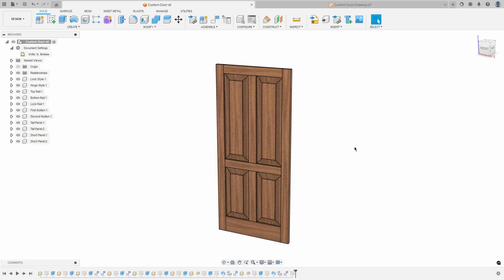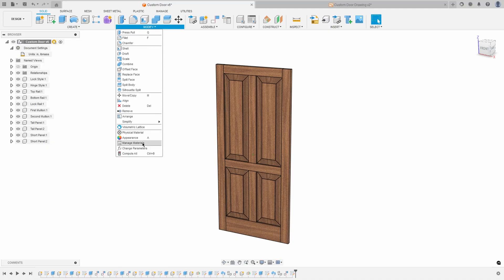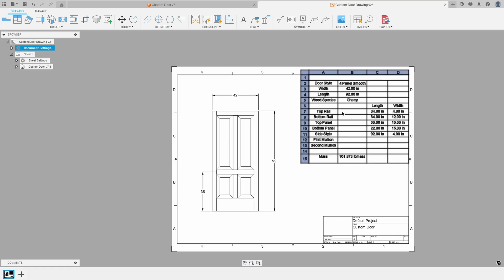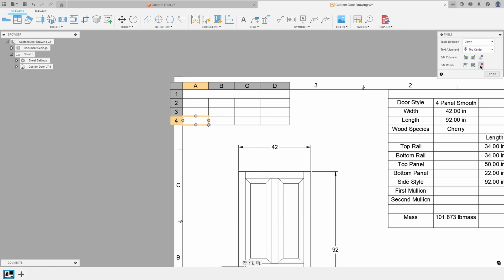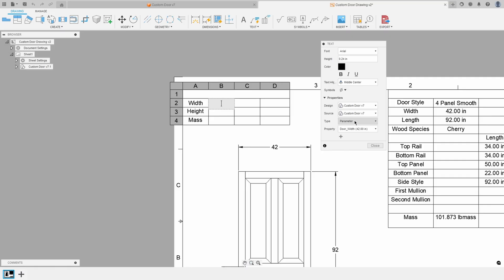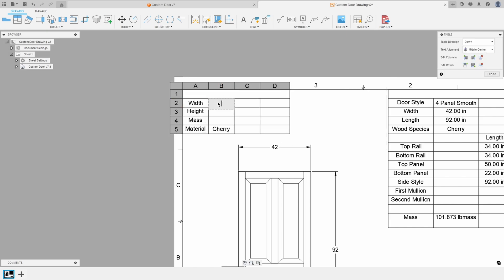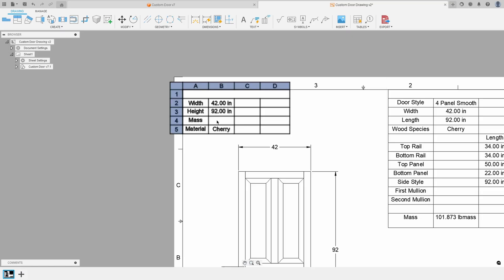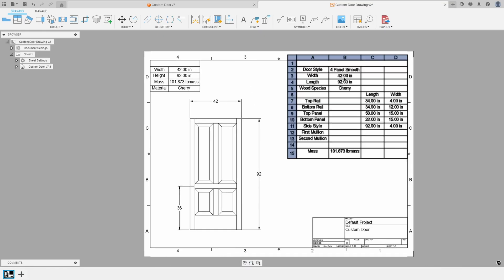Custom Tables in Fusion Drawings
In this video, learn how to use Custom Tables in Fusion to reference parameters from your models.  This is useful for things such as Cut Sheets where you change the design and you want the cut sheet description and sizes to update automatically.  Learn how to modify the custom table, add linked text, and tips to make the table easier to manage.

Want to learn Fusion?  Visit my webpage at cadedllc.com to learn more.